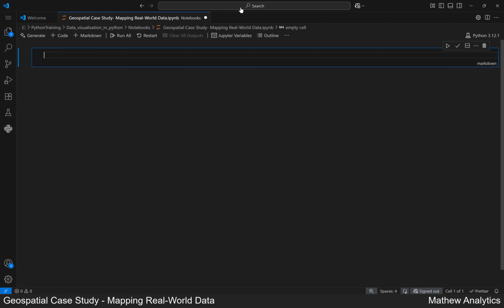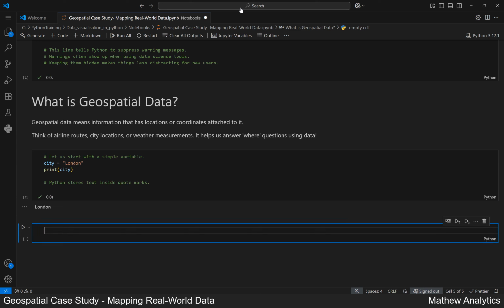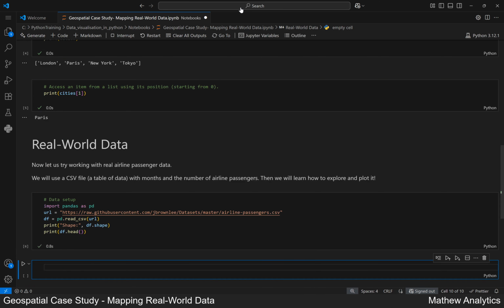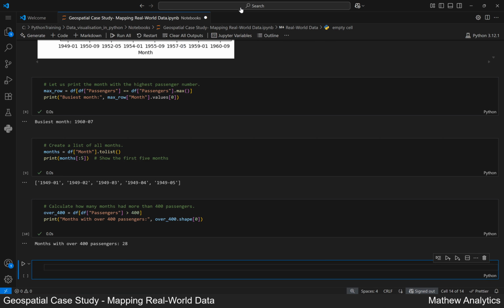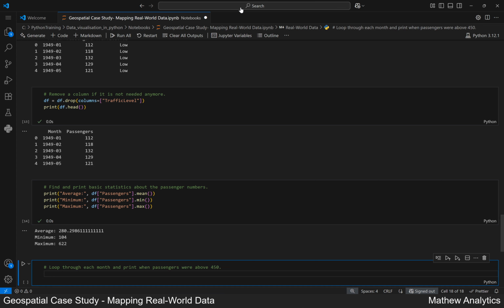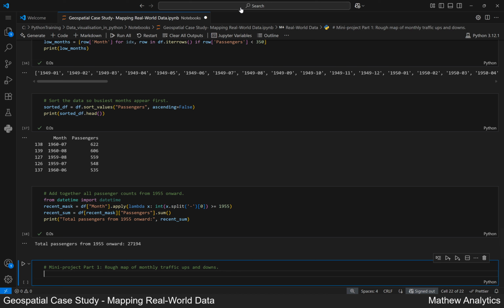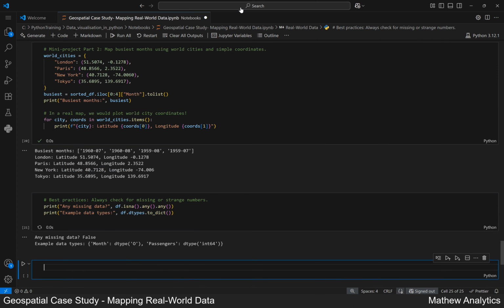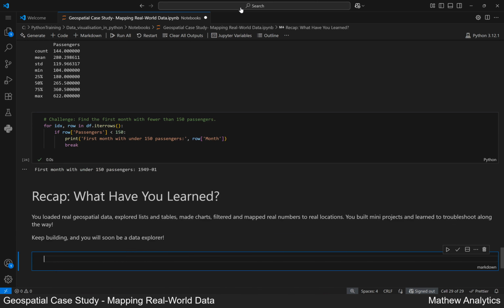Geospatial Analysis Case Study: Mapping and Visualizing Real-World Location Data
Learn the basics of Python geospatial mapping in this beginner-friendly tutorial. You will discover how to work with real-world data, create variables, and visualize airline passenger flows using simple tools. No prior programming experience is required—just curiosity and a willingness to explore.

Follow along as we introduce geospatial concepts, handle data with Python libraries, and build step-by-step projects. By the end, you will be able to load, analyze, and plot data, as well as connect numbers to real locations. This lesson is perfect for anyone starting out with data analysis or mapping in Python.

00:00 Introduction and Overview
00:32 Setting Up the Workspace
01:00 Understanding Geospatial Data
01:28 Creating Variables and Strings
01:54 Working with Numbers and Lists
02:41 Accessing List Elements
03:00 Loading Real Airline Data
03:43 Exploring Data with Pandas
04:03 Visualizing Data with Charts
04:38 Finding Maximum Values
05:03 Converting Columns to Lists
05:28 Filtering Data by Threshold
05:53 Safe Data Access and User Input
06:30 Labeling Data with Categories
06:56 Cleaning Up Data Tables
07:20 Calculating Summary Statistics
07:47 Looping for High Traffic Months
08:15 List Comprehensions for Filtering
08:39 Sorting Data for Insights
09:06 Summing Data by Year
09:37 Mini Project: Enhanced Plotting
10:40 Mapping Data to City Locations
11:27 Data Validation and Types
11:53 Error Handling in Python
12:25 Data Summarization Tools
12:50 Challenge: Finding Specific Data
13:18 Recap and Key Learnings
13:47 Next Steps and Bonus Challenge